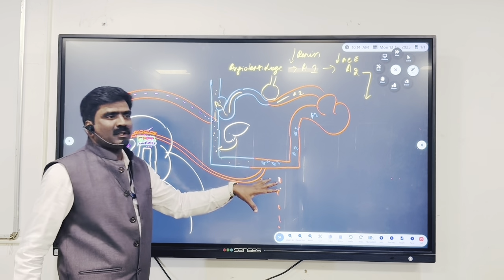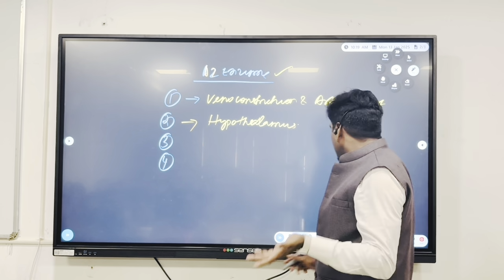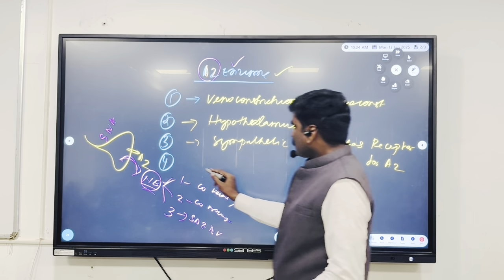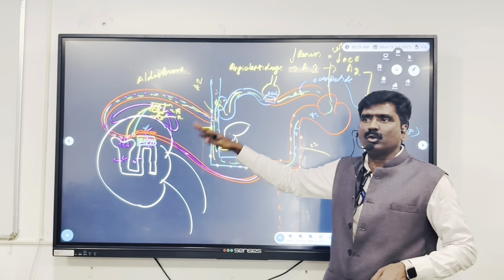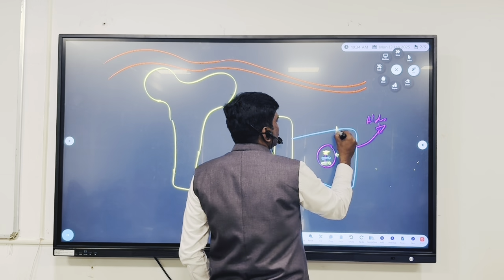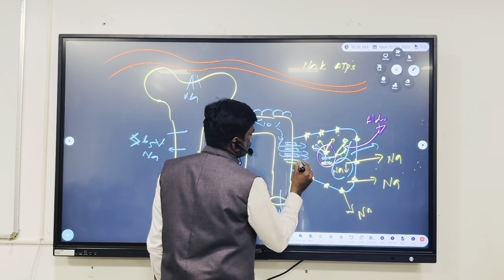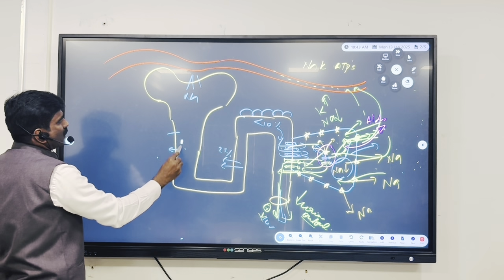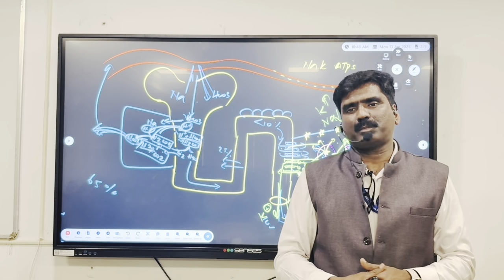Long term Regulation of Blood Pressure Part-II